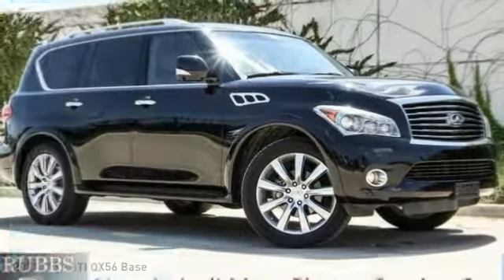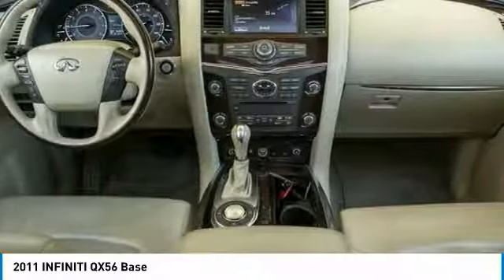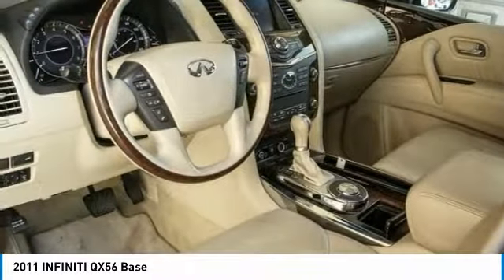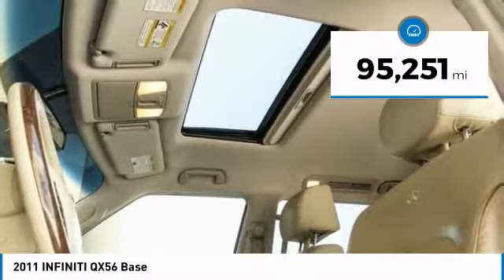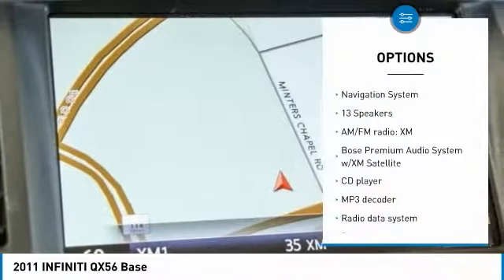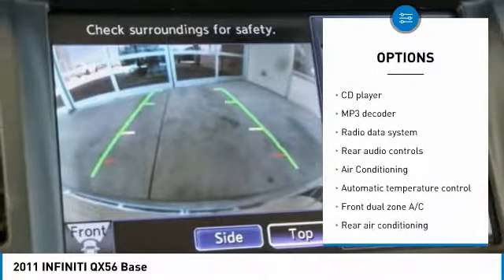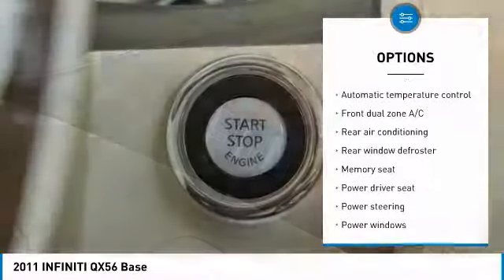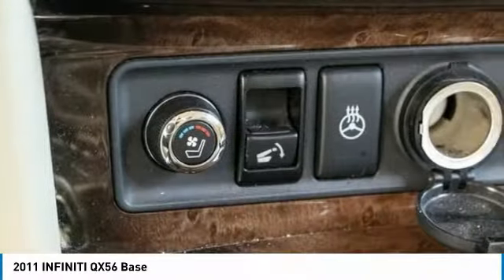2011 INFINITI QX56 Dallas TX, Ft. Worth TX, Grapevine TX STK502149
Grubbs INFINITI
1500 E State Highway 114

Clean CARFAX. Black Obsidian 2011 INFINITI QX56 RWD 7-Speed Automatic 5.6L V8 DOHC 32V Clean Carfax, Local Trade, HID Headlights, Bose upgraded audio, Power Seats, All Around View Camera, Memory Seats, Heated Seats, Sunroof, Leather, Navigation, Allow Wheels, Bluetooth Handsfree, Power Lift-Gate, Third Row Seating, Graphite w/Leather-Appointed Seat Trim or Semi-Aniline Leather Seat Trim.brbrRecent Arrival!brbrAwards:br  * ALG Best Residual ValuebrbrbrReviews:brbr  * In an era of downsizing, not everyone needs three rows of seats, a thirsty V8 and an 8,500-pound towing capacity. And, if you need even more room, the QX56 is not available in long-wheelbase form like the Cadillac EXT or Lincoln Navigator L. Source: KBB.combr  * Plentiful features, both standard and optional; powerful V8; handles great for its size. Source: Edmunds